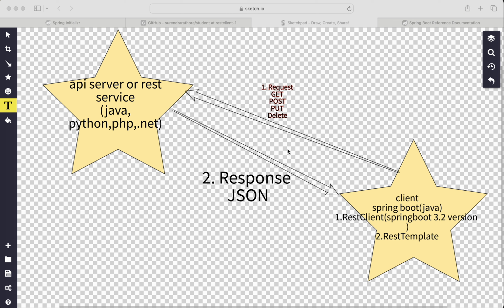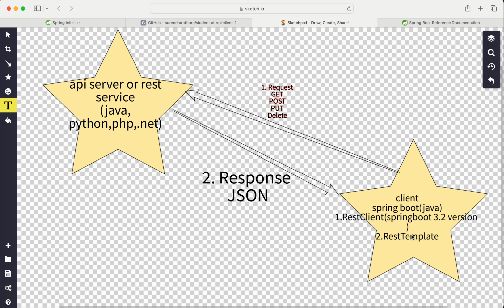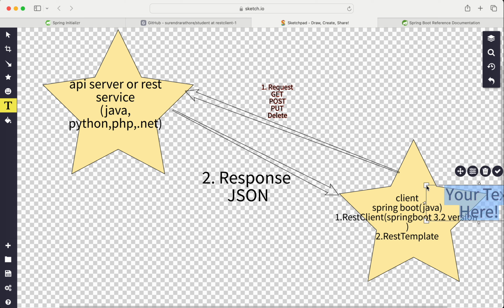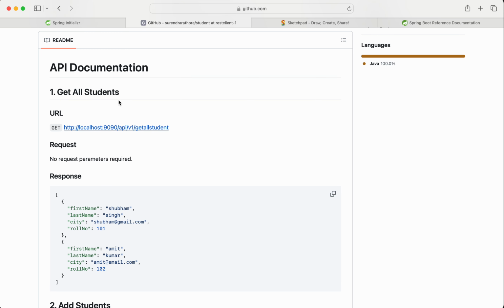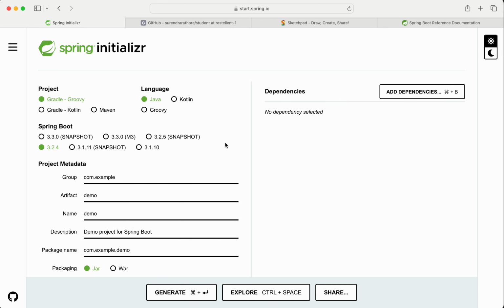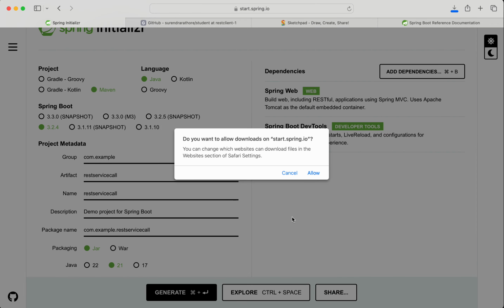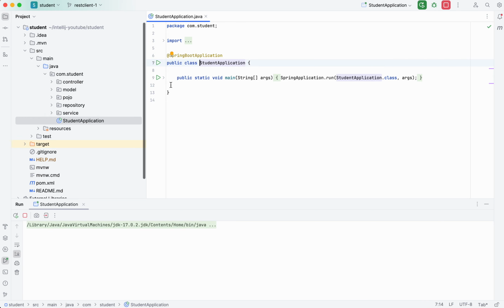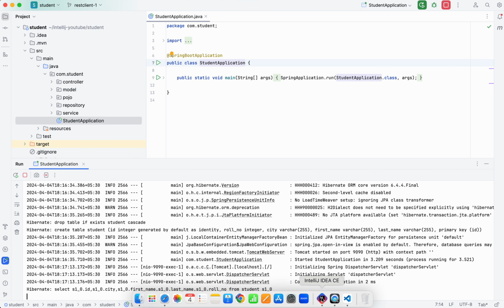Build a REST Client in Spring Boot 3.2 (Project & Server Setup) | Java & API Calls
In this video, I will explain how to set up a client project and server to consume the API. To run the server locally, I will provide the GitHub project URL so you can pull the code and run the server on your local machine.
Branch :- restclient-1